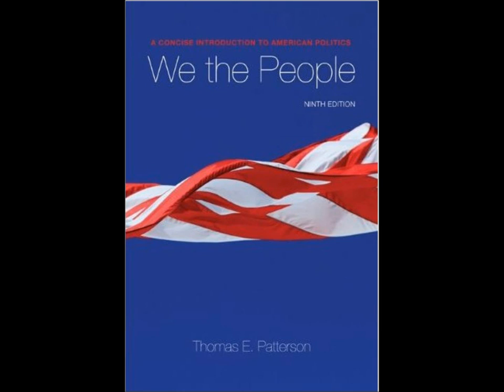Unit 4 Lecture 4 Economic Policy I